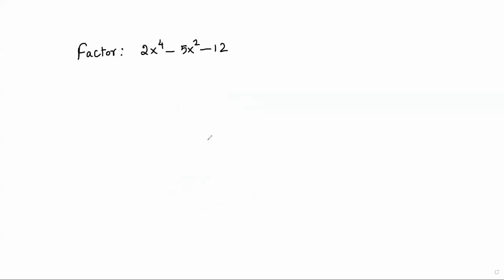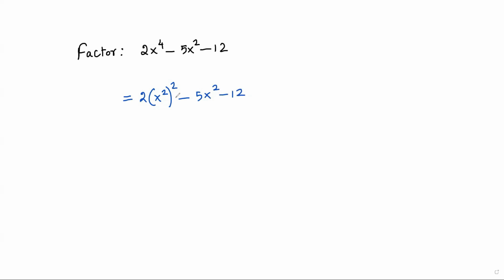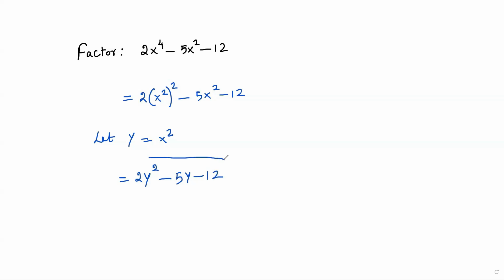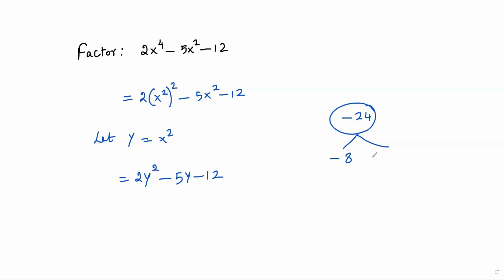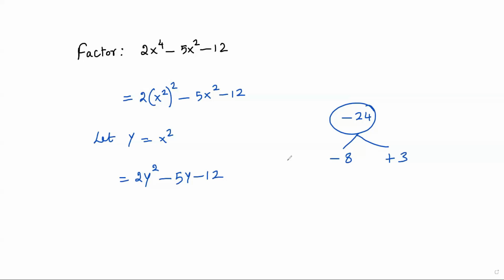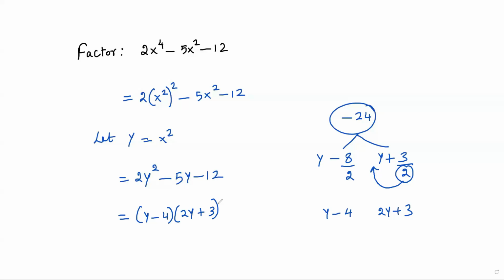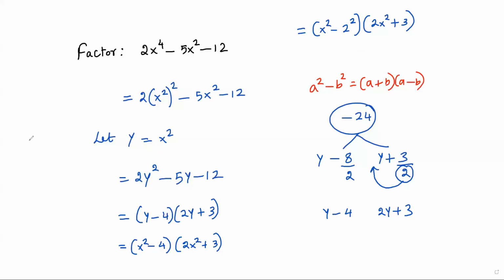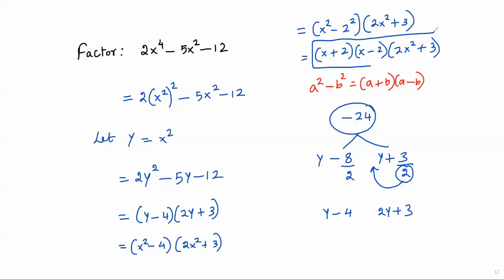Factoring Polynomial : 2x^4 - 5x^2 - 12